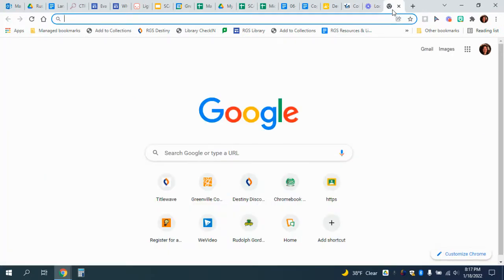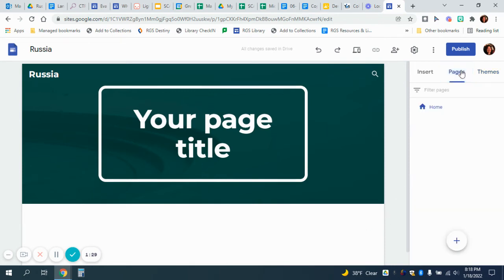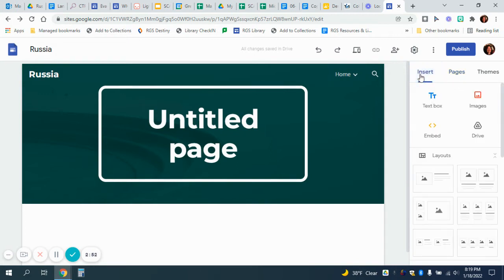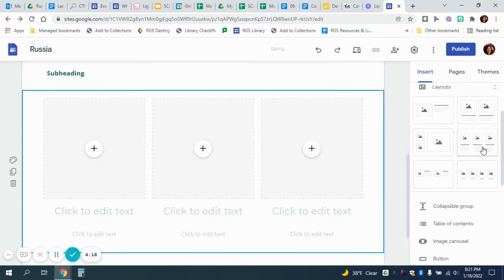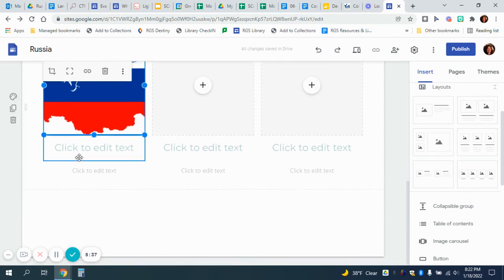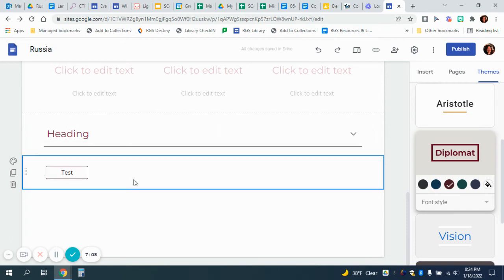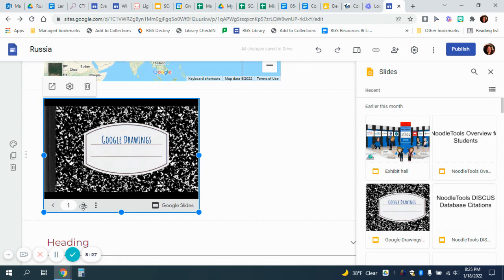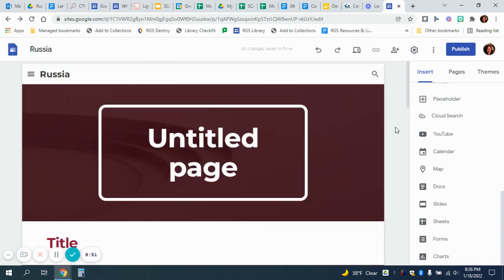Creating a Google Site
Quick overview on how to create a Google Site.